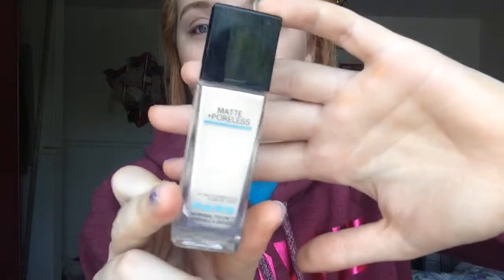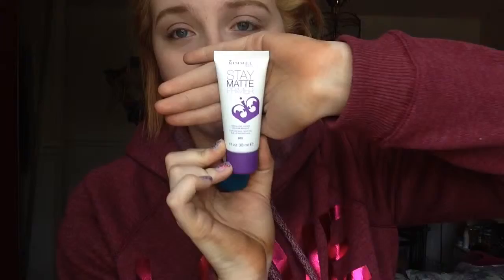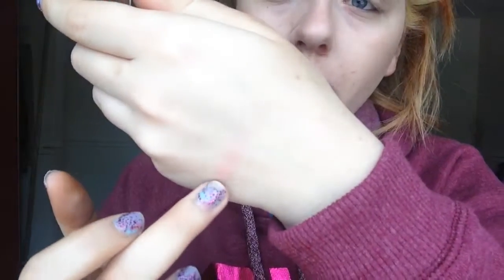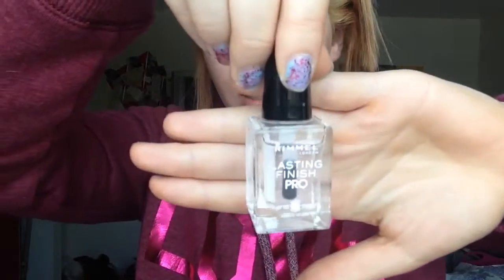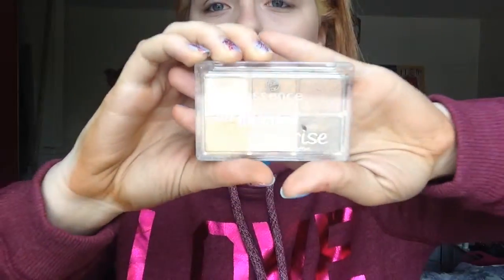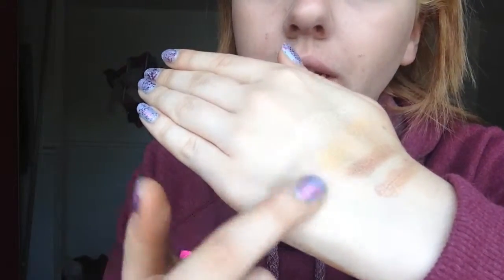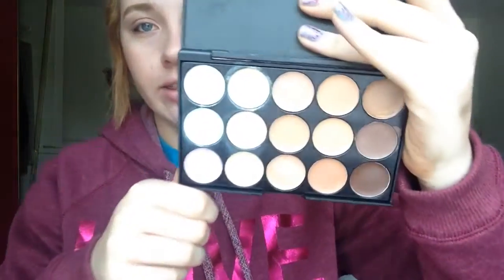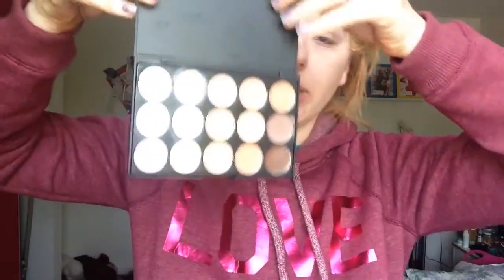June favourites♡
Another month gone! Another to come:)